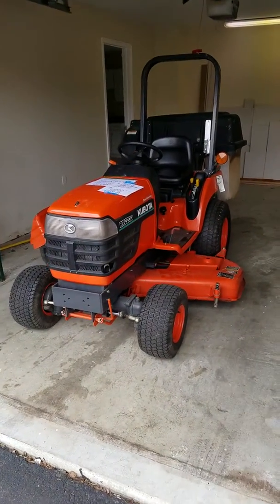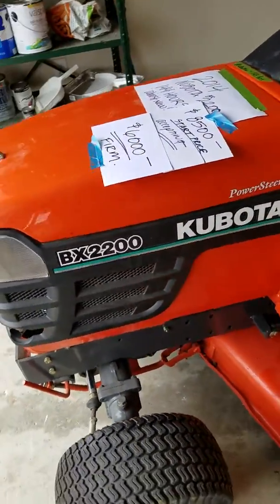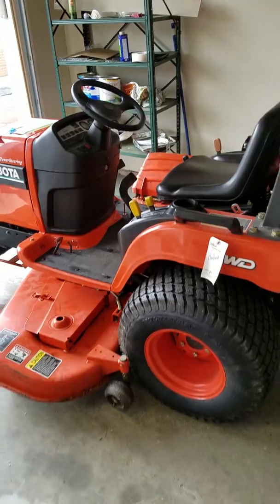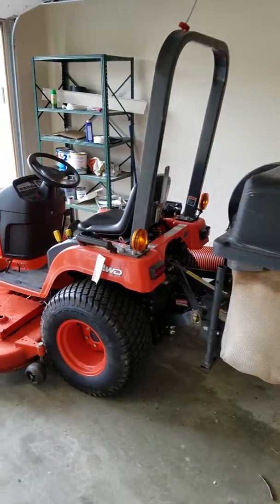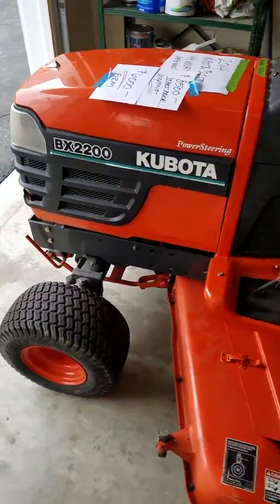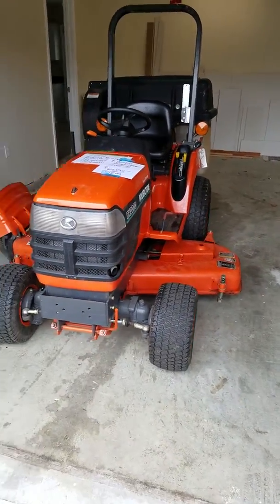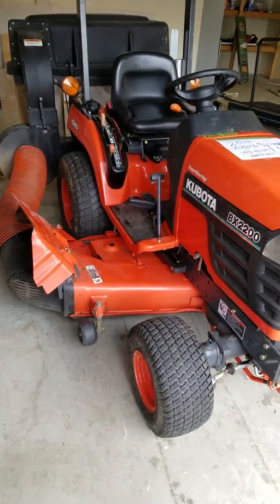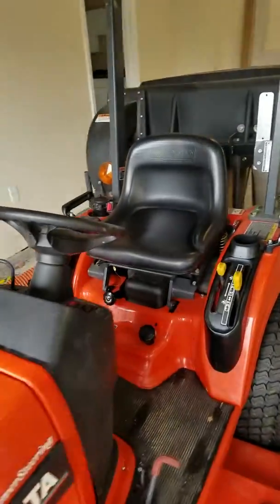Kubota Tractor RCK60B-22BX SN is 23306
For sale tractor only has 145 hours and has been garage kept